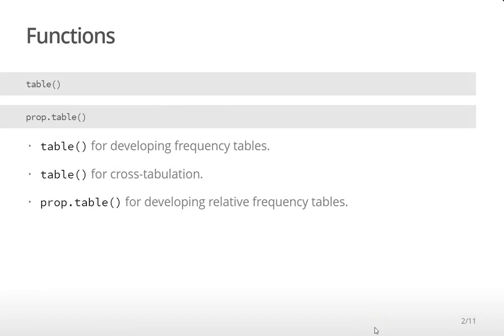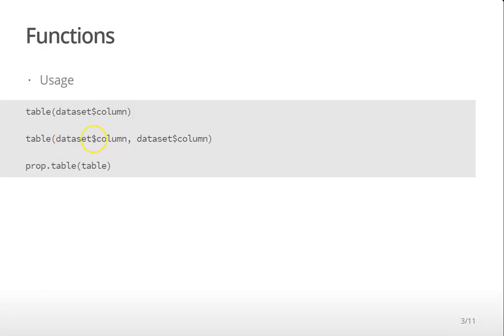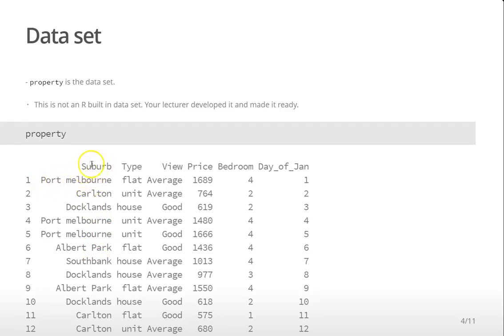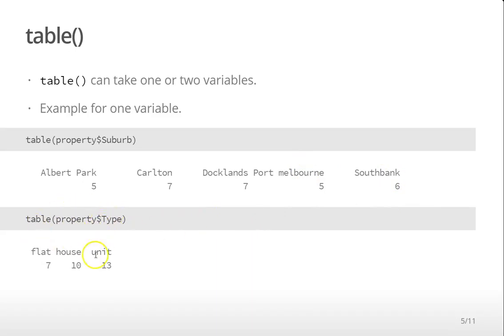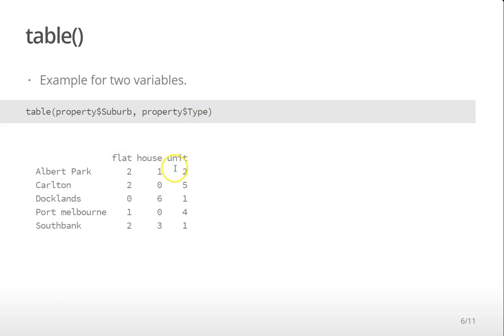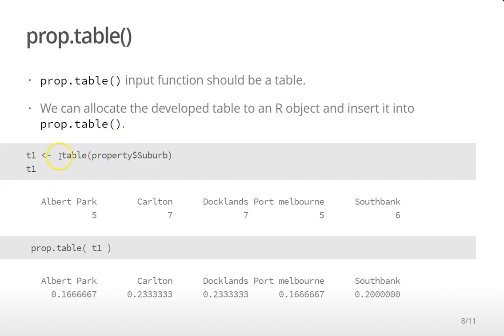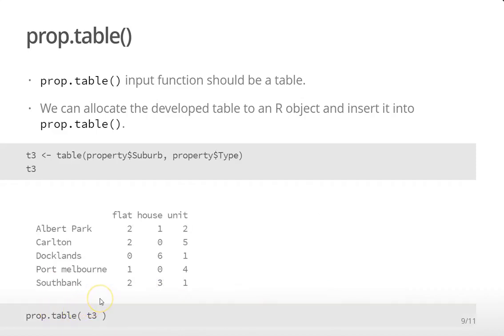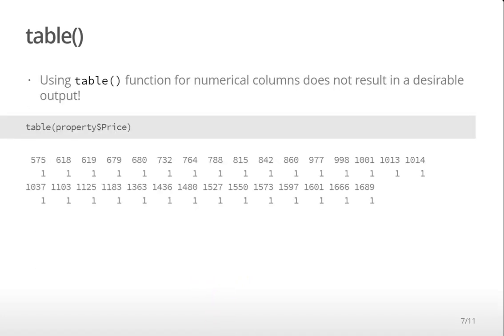tables in R